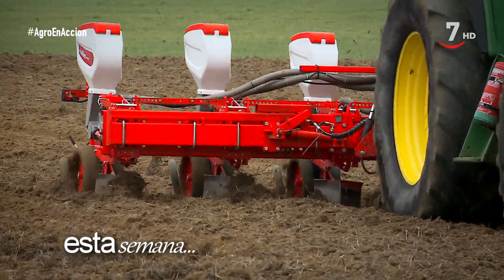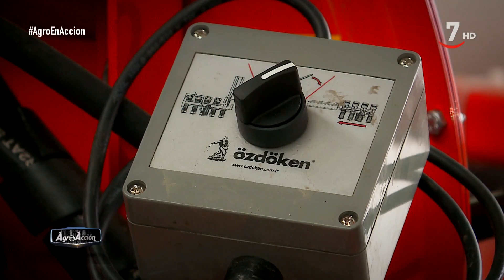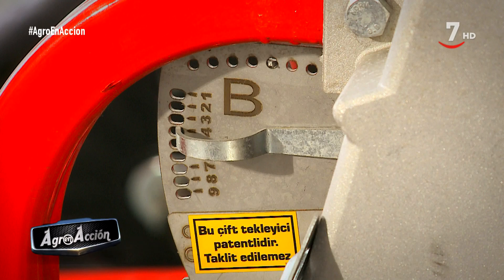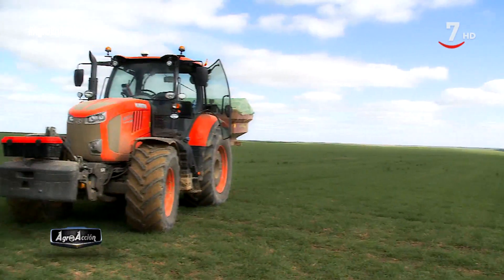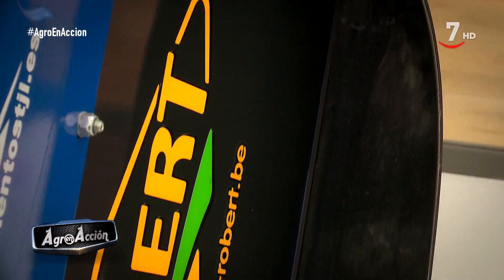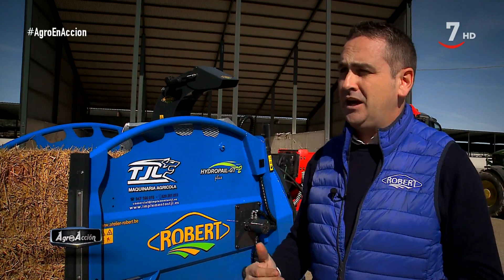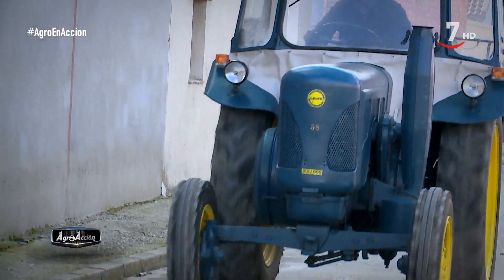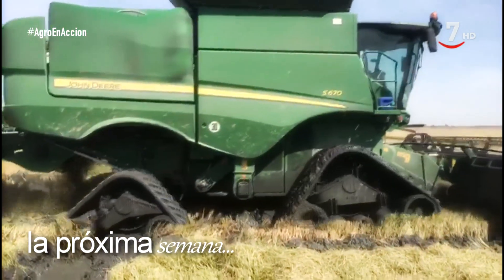Agro en acción (91).- Sembradora de monograno Özdoken e implementos ROBERT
AgroenAcción (13/04/2020)